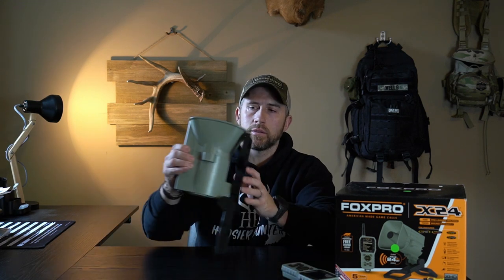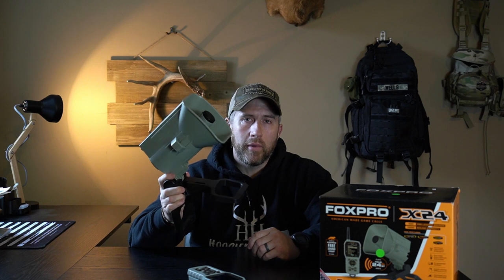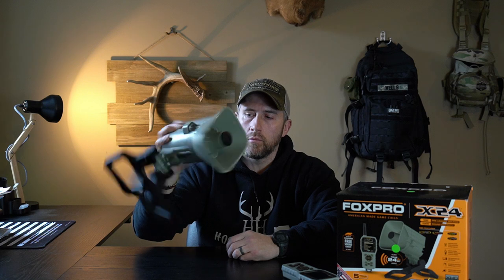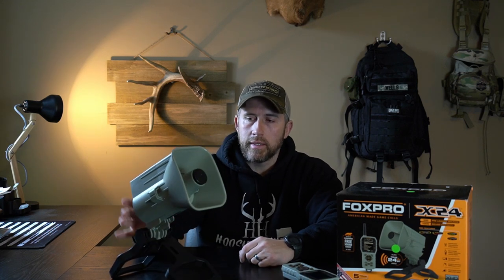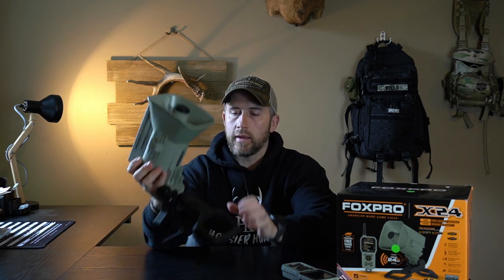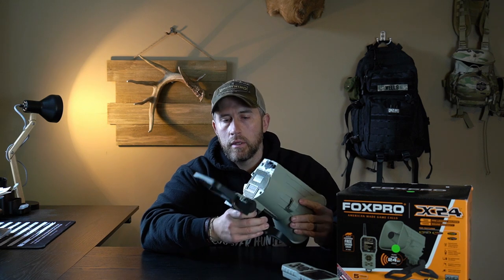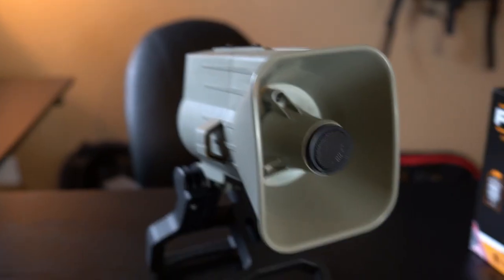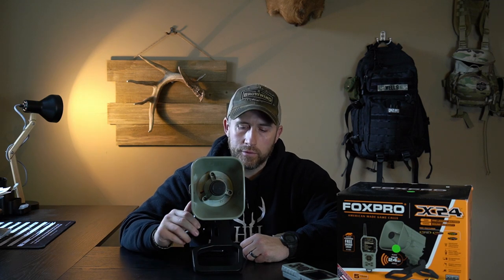FOXPRO X24 Review | FOXPRO Coyote Call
In this video I review the FOXPRO X24.  This is one of the newer coyote calls that FOXPRO has put out to the market.  Take a look and see what you think...it's pretty great!